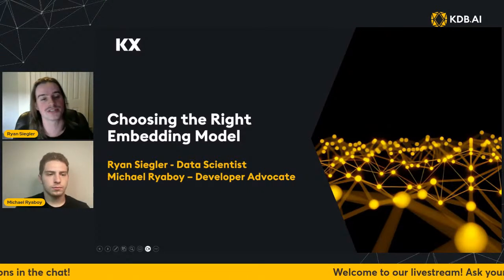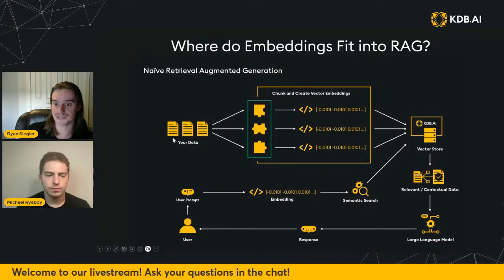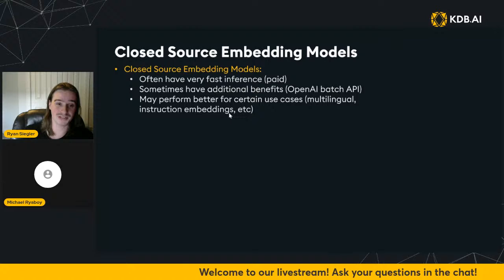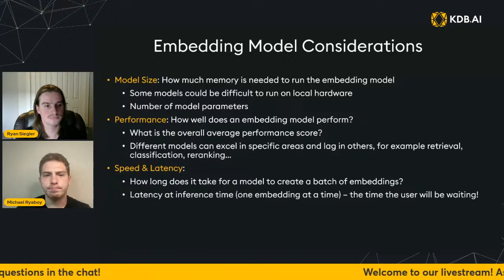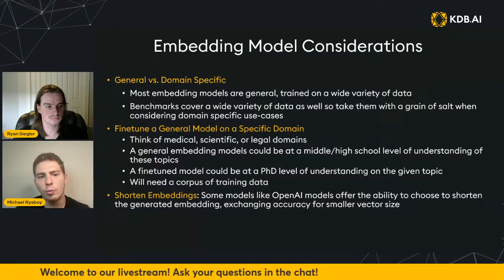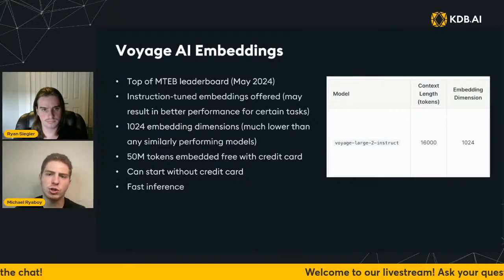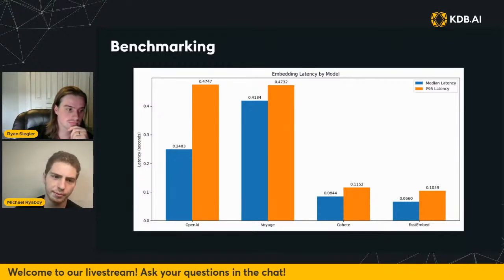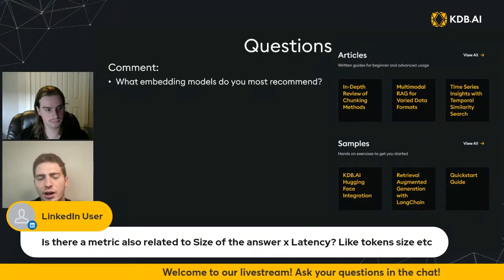Choosing Embedding Models for RAG Applications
Join us on Wednesday June 26th for a live session exploring embedding models, how they work, and how to choose the right one for your use-case. This session will cover:

- Intro to embedding models
- How a text embedding model works
- Considerations to choosing the right embedding model
- General vs. Domain Specific & Finetuning Embedding Models
- Reranker embedding models for multi-stage RAG

Register today and don’t miss this opportunity to optimize retrieval with the best fit embedding models for your RAG workflows.